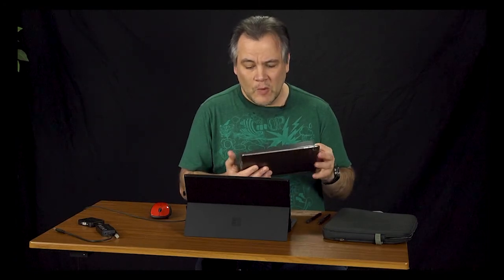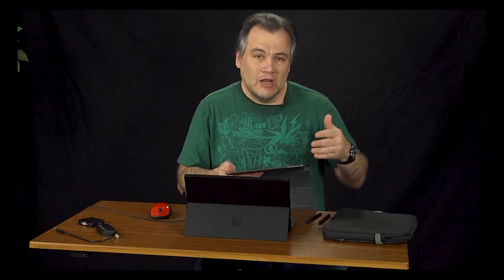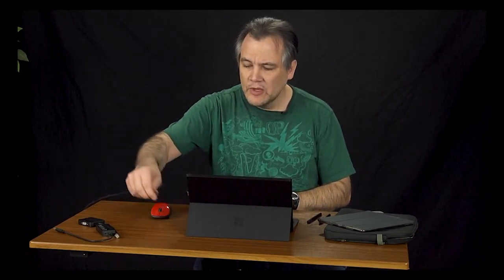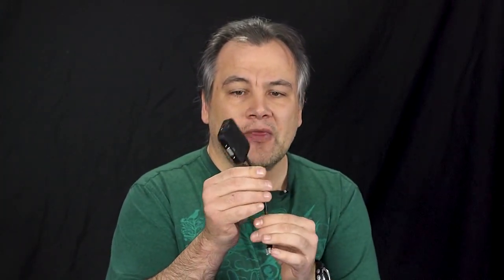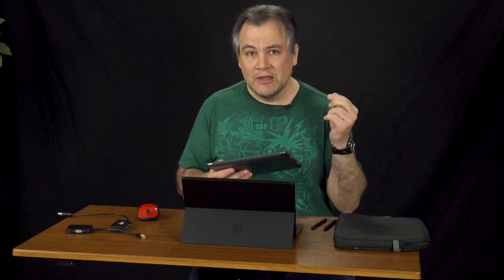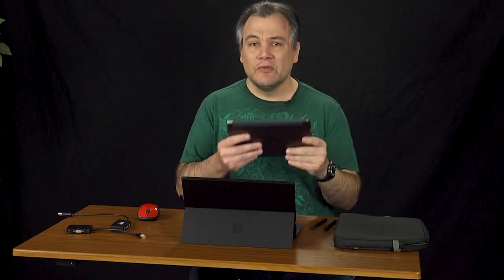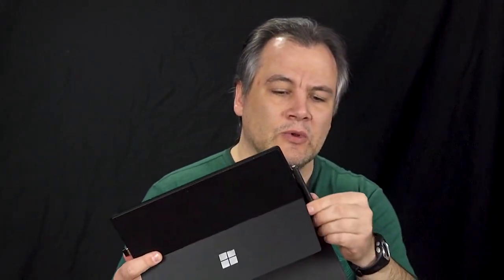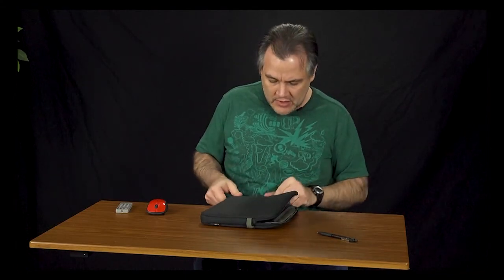Microsoft Surface Pro 6 vs. Apple iPad Pro comparison. Which is better?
Which is better? Microsoft Surface Pro 6 versus Apple iPad Pro. Which should you buy? I will give you my opinion on what the Microsoft Surface Pro 6 is better for and what the Apple iPad Pro is better for. The Apple iPad Pro has always been a good product but the Surface Pro it catching up and surpasses the Apple iPad in several areas.